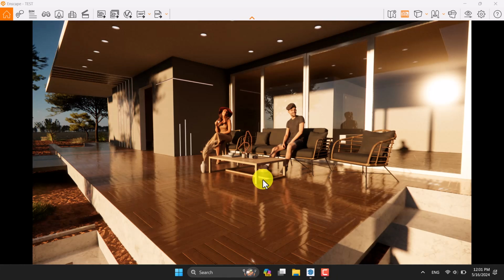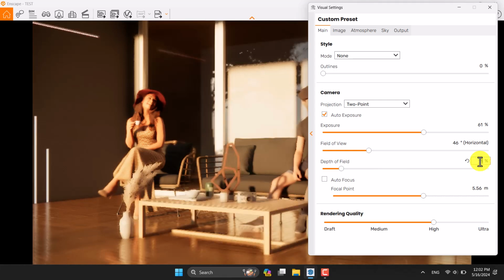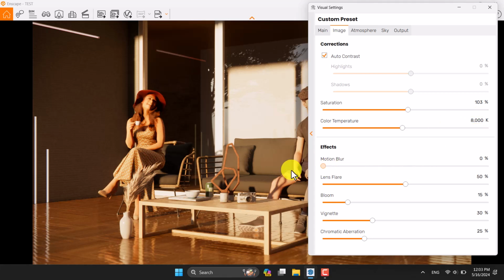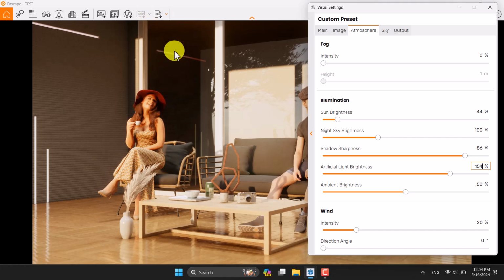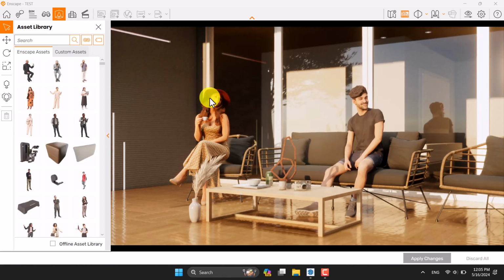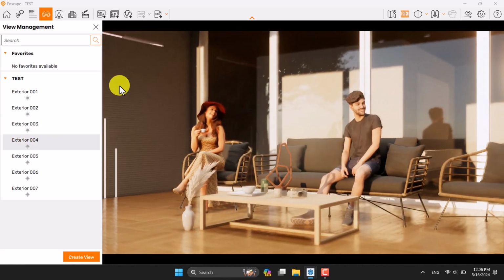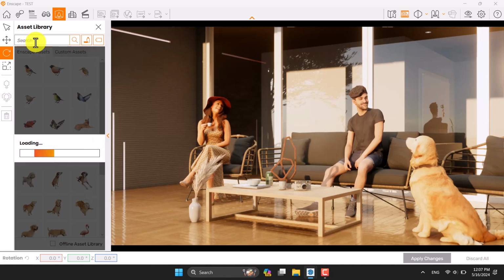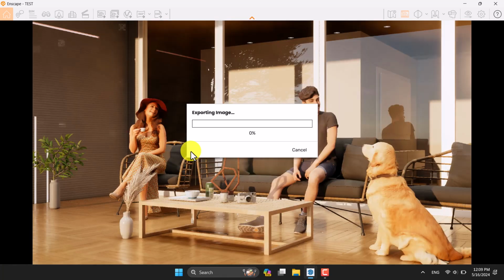ENSCAPE Cinematic Rendering Tutorial: Mesmerizing Renders!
Hey there, fellow creators! In today's video, we have something truly special lined up for you. Get ready to be blown away by the mesmerizing renders created using Enscape, the ultimate tool for cinematic rendering!
In this tutorial, I'll take you step-by-step through the process of creating stunning architectural visualizations using Enscape. From setting up the scene to adding materials, lighting, and post-processing effects, we'll cover it all. Whether you're an architect, interior designer, or simply a rendering enthusiast, this tutorial is for you!
Not only will you learn how to create jaw-dropping renders, but we'll also discuss techniques to enhance the cinematic aspect of your visualizations. From camera angles to lighting tricks, we'll explore how to create captivating and immersive experiences that will leave your clients, colleagues, and viewers in awe.
But that's not all! Along the way, I'll share some pro tips and tricks to make your workflow more efficient and save you precious time. Plus, we'll explore some of the hidden features of Enscape that will take your renders to the next level!
So, if you're ready to elevate your architectural visualization game and create renders that will leave a lasting impression, make sure to hit that subscribe button and turn on the notification bell, so you don't miss any of our future tutorials. Get ready for an incredible journey into the world of Enscape cinematic rendering! Let's dive in and create some magic together!